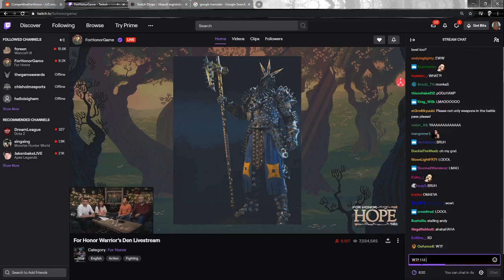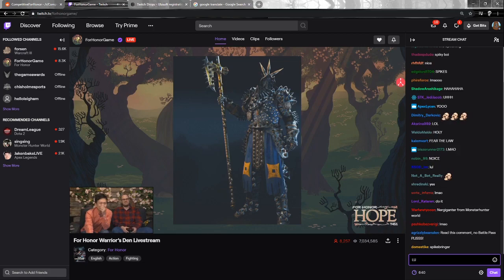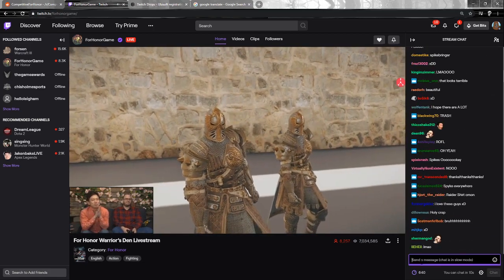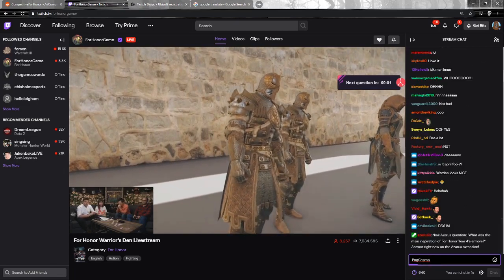For Honor: New Armors + Twitch Chat Reactions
New armors